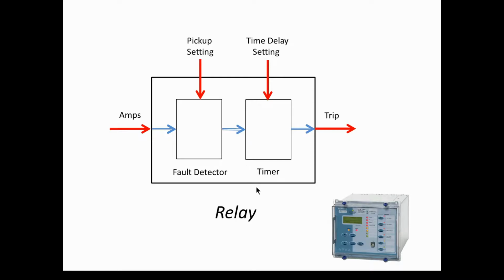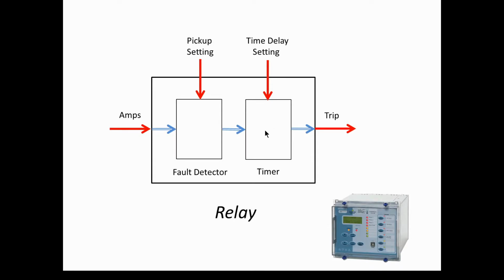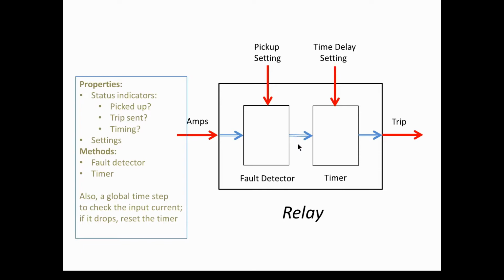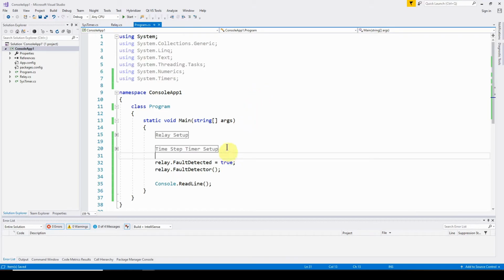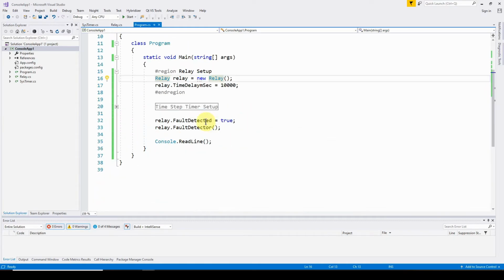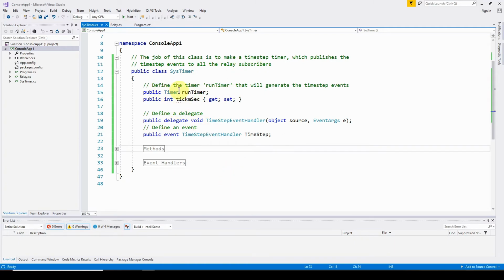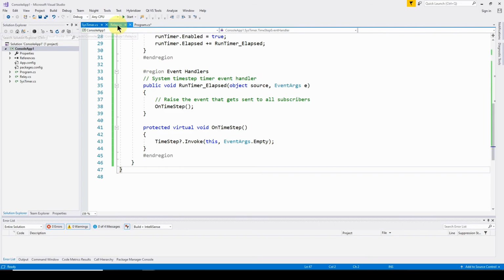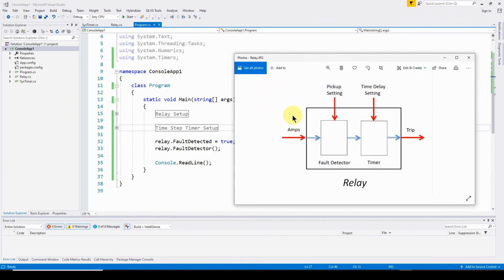C# Timers Events & Delegates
We simulate a real world device in C#, using timers, events, and delegates